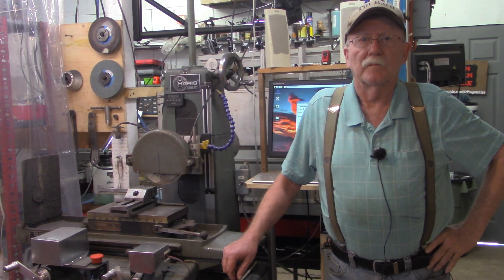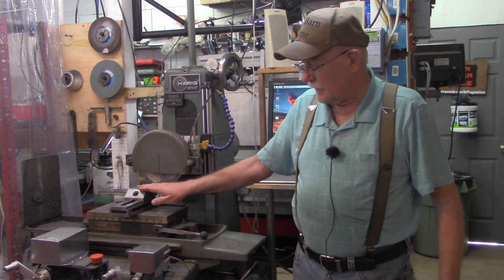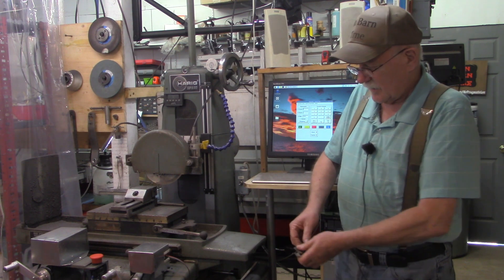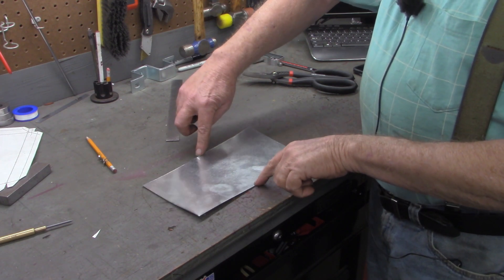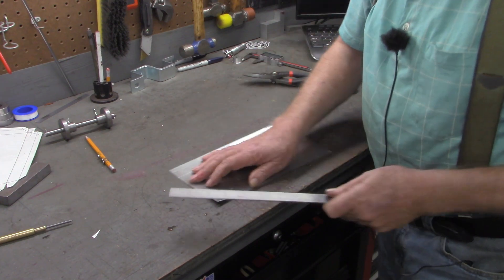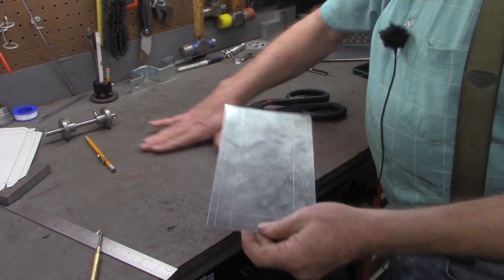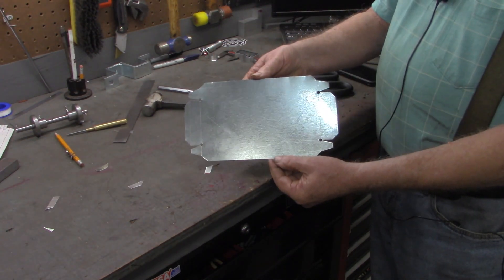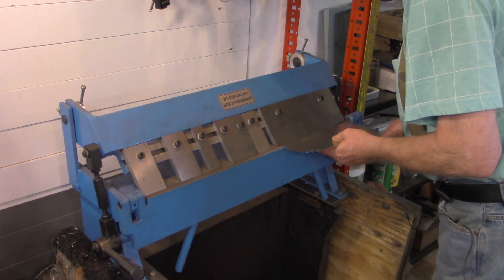Tool Tray for the Surface Grinder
Surface grinder is getting a lot more use since the X & Z axis CNC - time to fabricate a small tool tray for it.